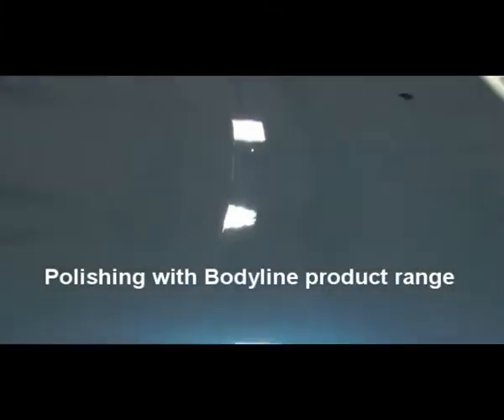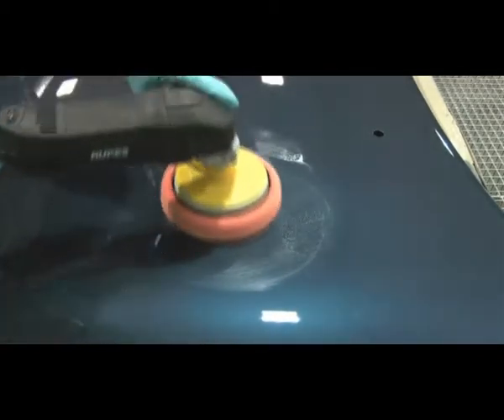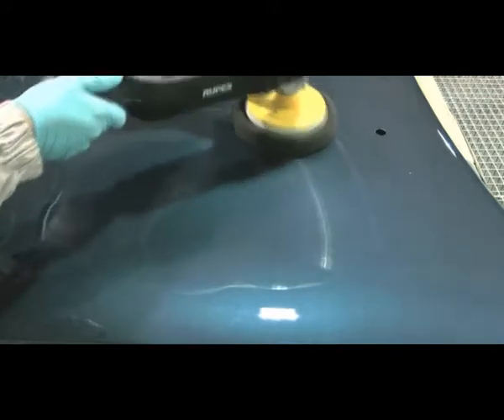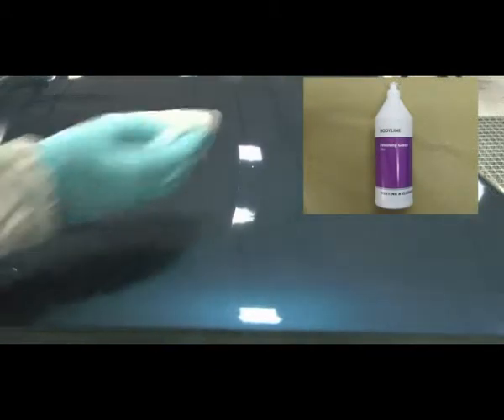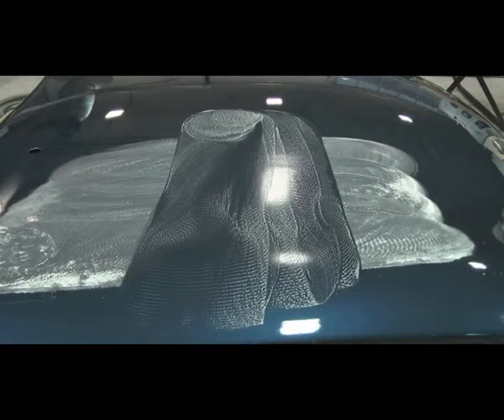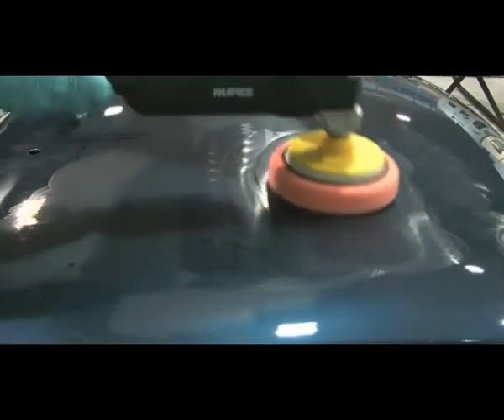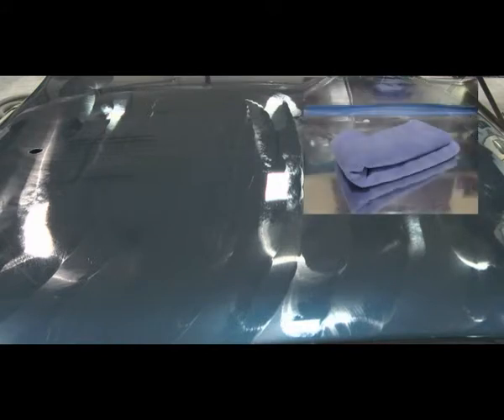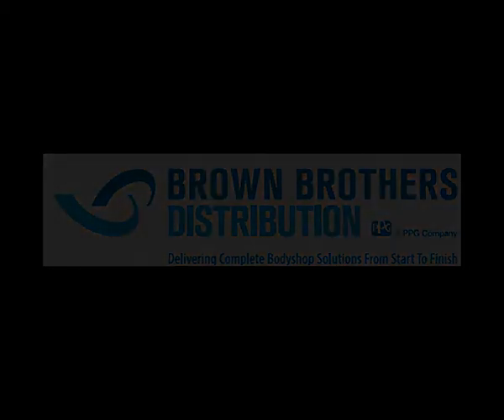Polishing with Bodyline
Achieve a perfect final finish with the Bodyline Polishing range.